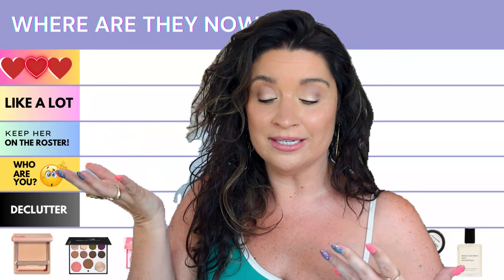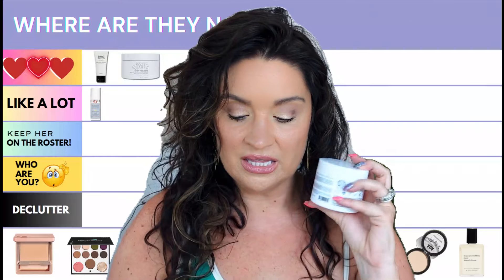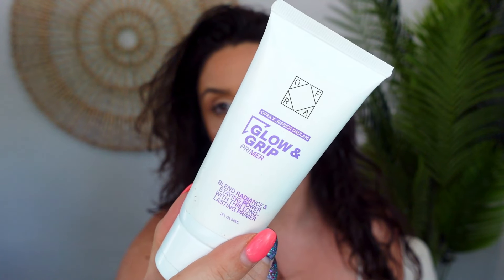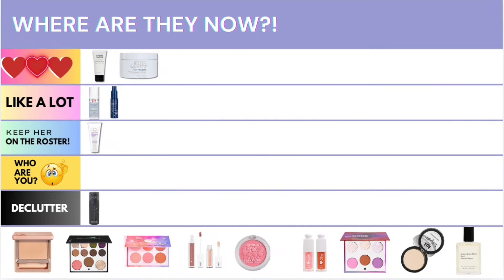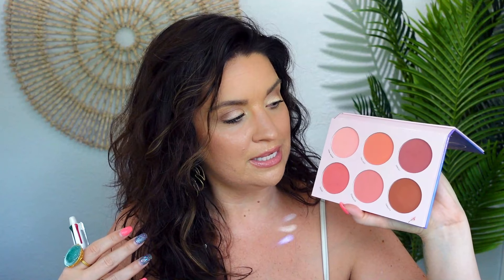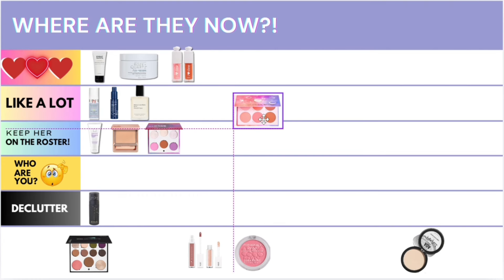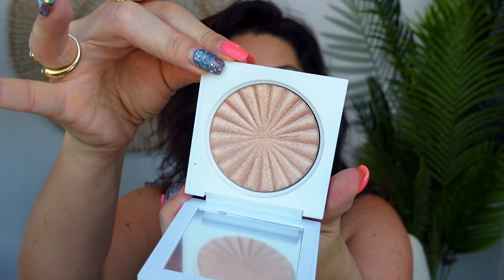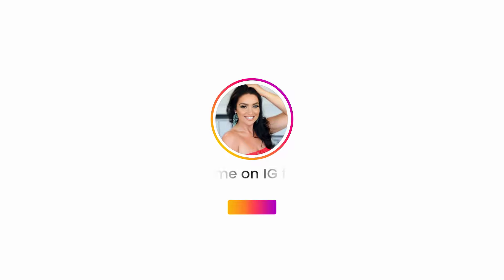RANKING MY NEW MAKEUP | BOXYCHARM/IPSY, DRUGSTORE & HIGH-END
HELP ME RANK MY NEW MAKEUP!

📦** WANT YOUR OWN BOXYCHARM By Ipsy? You can use my link, or go to Boxycharm's website!

Please don't feel pressured to use them. But if you do, it's like tipping your fellow YouTuber for their thoughts and advice on the products mentioned. Those link proceeds go into purchasing more makeup and products to review on my channel and I appreciate your kindness and support. XOXO

Thanks!!
Nichole